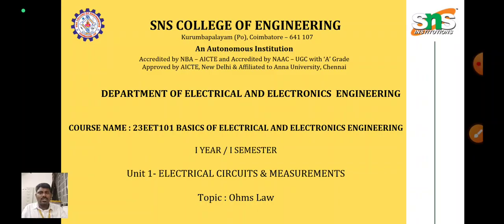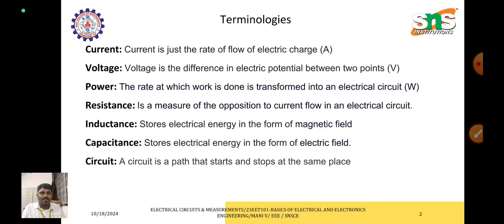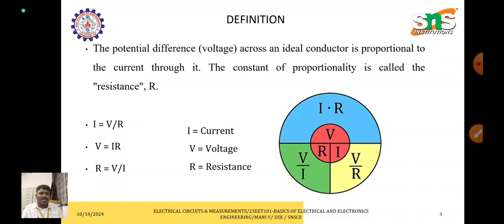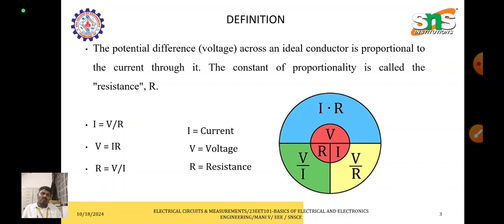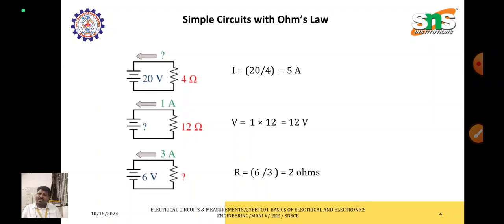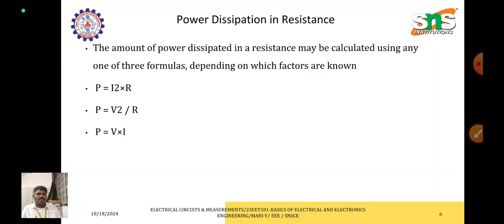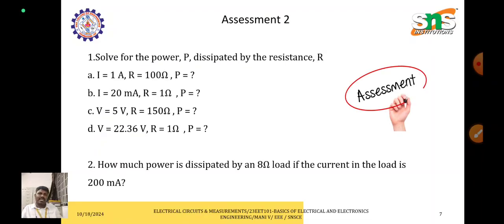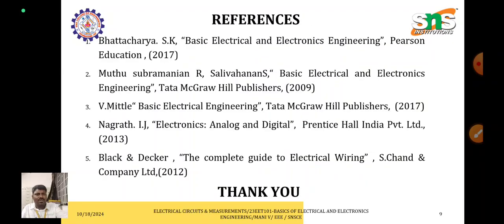Ohms Law | Mani V | SNS Institutions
Ohm's Law defines the relationship between voltage, current, and resistance in a circuit. It states that 𝑉=𝐼𝑅 meaning voltage equals current times resistance, fundamental for circuit analysis.